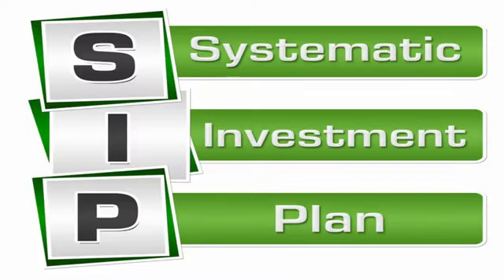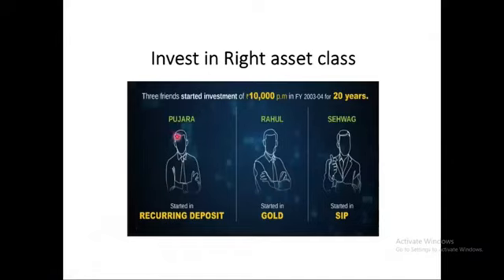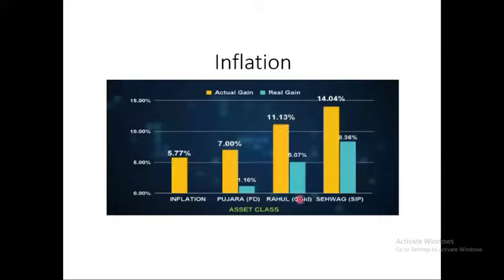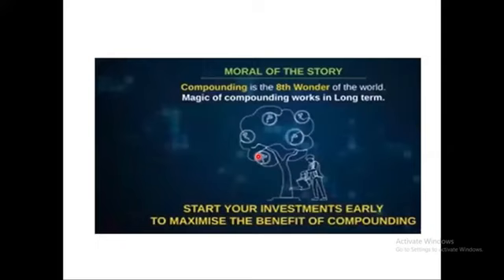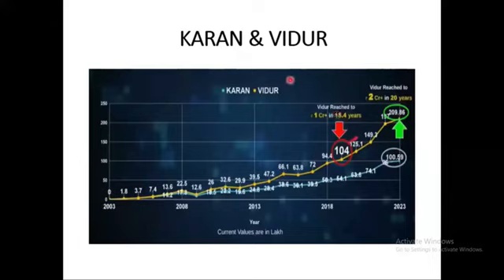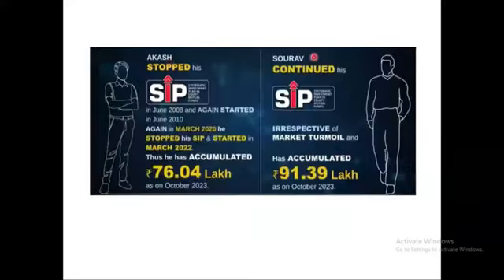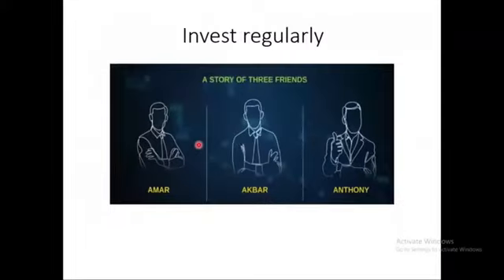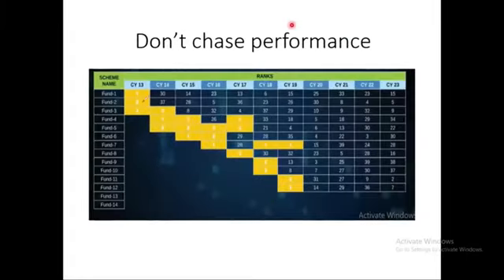7 Secrets to Maximizing Your Returns with SIPs